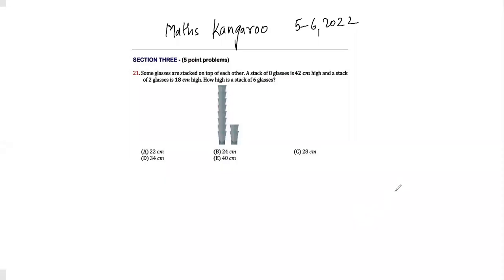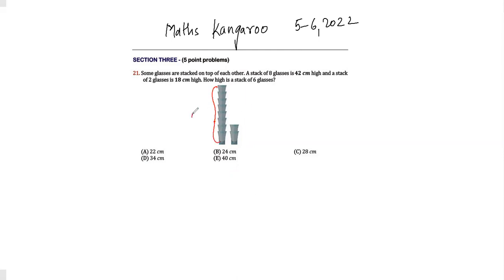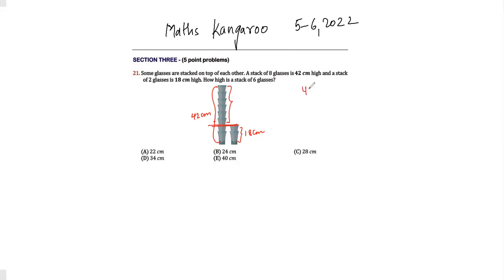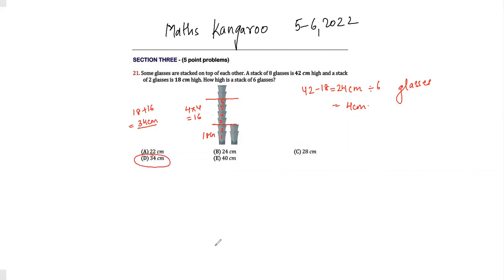Maths Kangaroo#KSF#5-6 2022#Benjamin 5-6 2022#Q.21#Math Kangaroo 2022 questions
Q.21 Some glasses are stacked on top of each other. A stack of 8 glasses  is 42cm high and a stack of 2 glasses is 18cm high. How high is a  stack of 6 glasses?

(A)22cm
(B)24cm
(C)28cm
(D)34 cm
(E)40cm